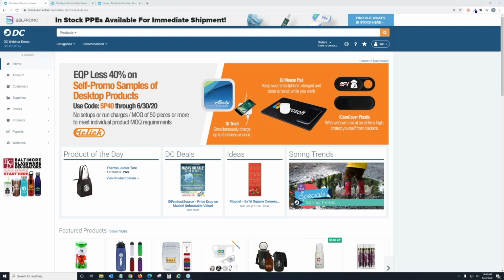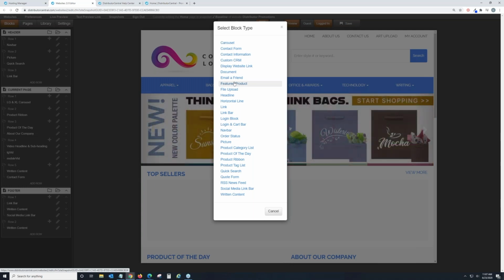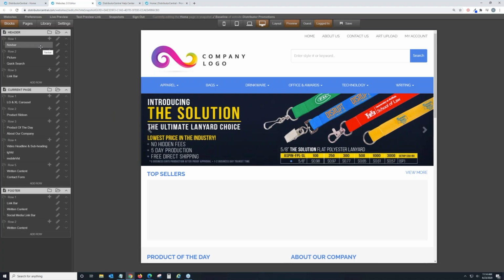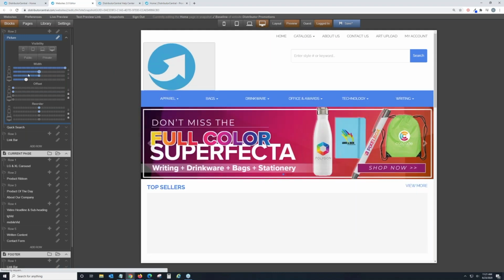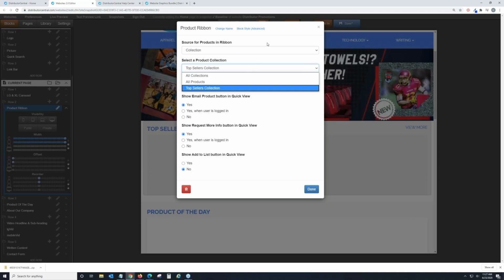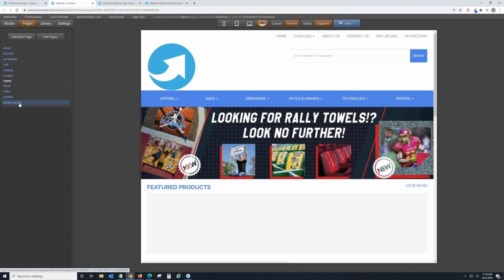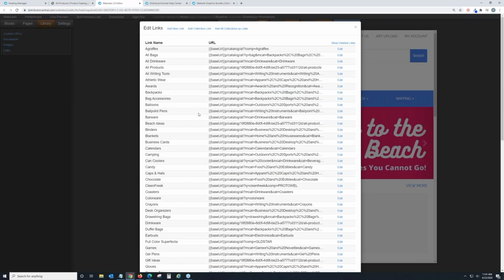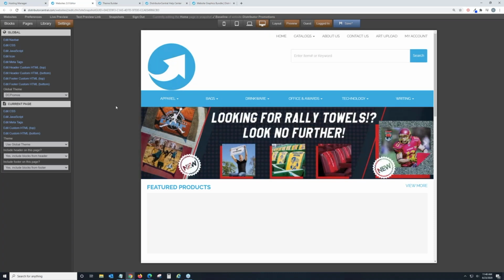Taking a Deeper Dive Into the DC Website Editor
So you have created a website using our Quickstart Template Wizard and now you want to know how to make changes - join this webinar to learn how to get around in the editor, block types and how/when to use them, and settings that can be customized within the website editor that you may not know about.